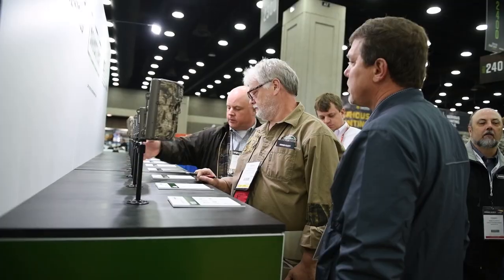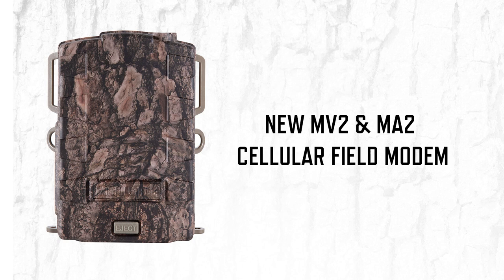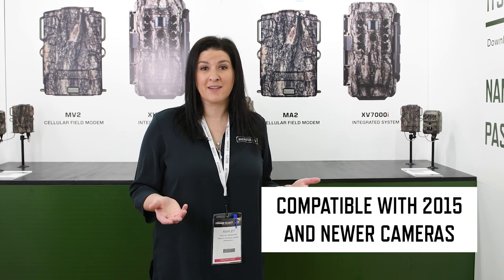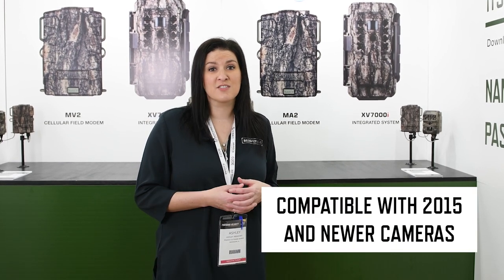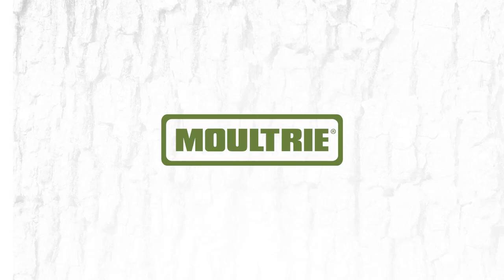Moultrie Mobile MV2 & MA2 4G Cellular Field Modems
Moultrie’s MV2 and MA2 Cellular Field Modems quickly and simply convert any Moultrie game camera made since 2015 into a wireless game camera. Operating on the Verizon (MV2) and AT&T (MA2) 4G cellular networks, the modems transmit images and videos directly to the industry-leading and user-friendly Moultrie Mobile app.